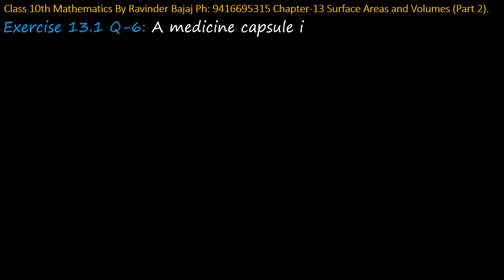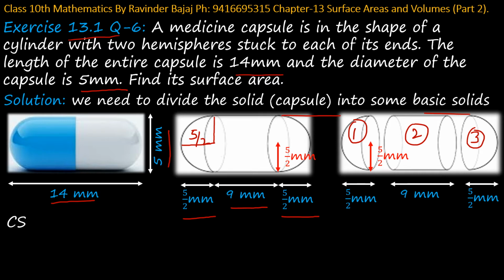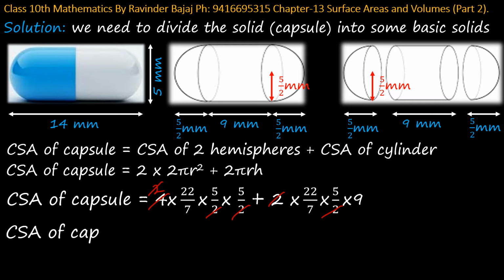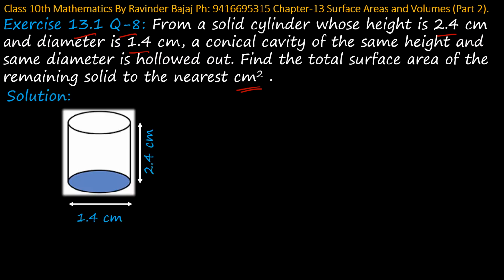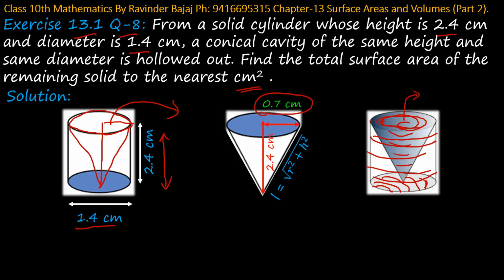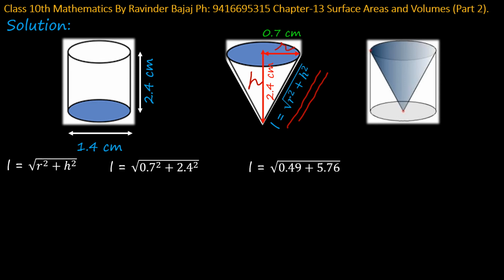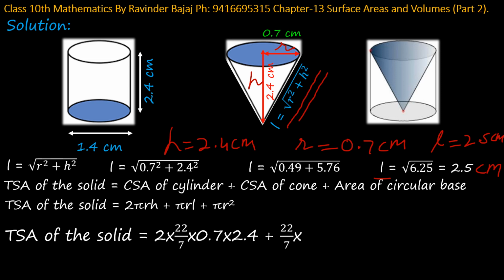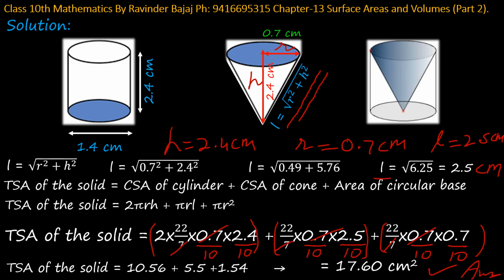Class 10th Mathematics Chapter-13 Part-2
Ex-13.1 Q-6 & 8 | Surface area and volume